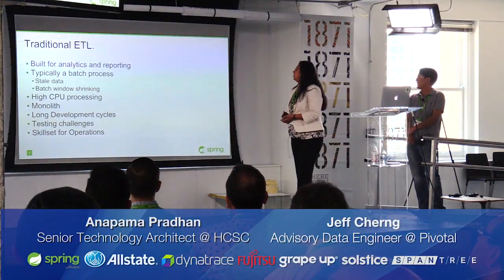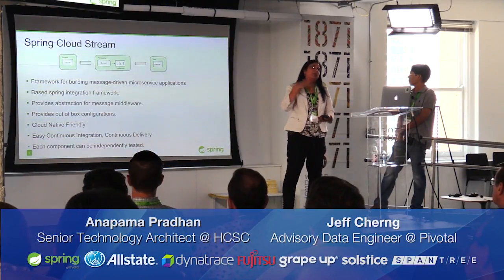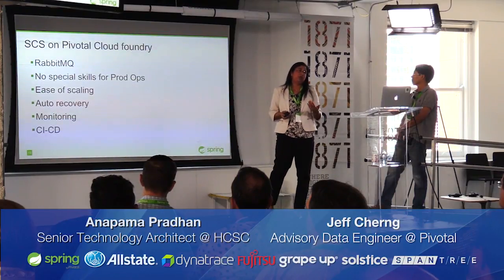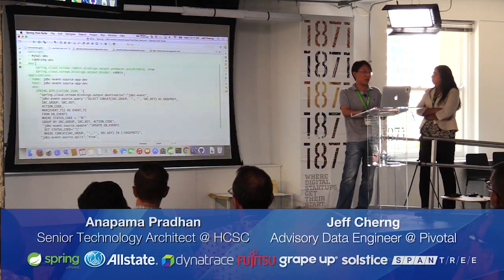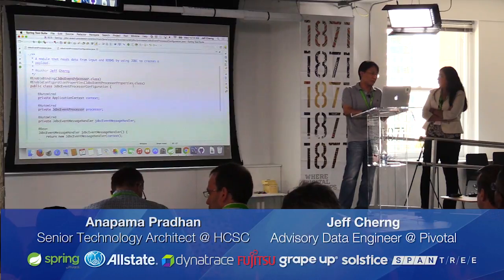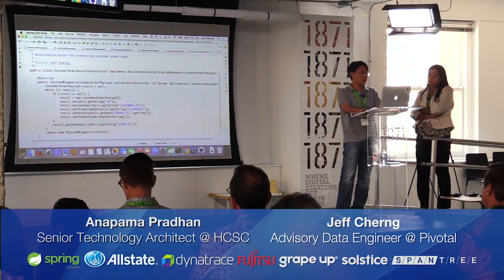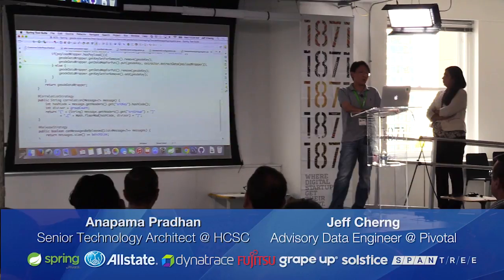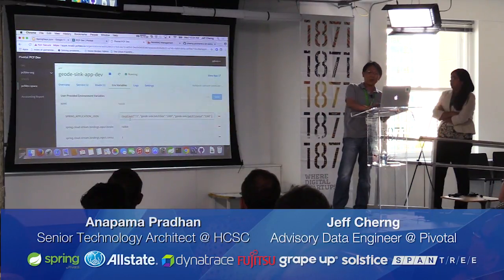Chicago RDBMS Data Migration: Modernizing Traditional ETL into microservices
Speakers: ANUPAMA PRADHAN SR TECHNOLOGY ARCHITECT, HCSC
JEFF CHERNG ADVISORY DATA ENGINEER, PIVOTAL
Extract, transform, load (ETL) has always been complex and expensive for moving massive data sets from one data source to another. This is especially true if the source system is a traditional RDBMS with complicated relationships between tables. Most of the time, traditional ETL processes are implemented with batch, monolithic, and tightly coupled approaches. As the result, traditional ETL processes are often considered fragile, hard to maintain, not easy to tune, and often introduce high data latency between source and destination systems. In this session, Anupama Pradhan and Jeff Cherng will cover how to modernize traditional RDBMS ETL processes to cloud-native event driven microservices pipelines by using Cloud Foundry, Spring Cloud Stream, and RabbitMQ/Kafka. The pipelines will be able to handle high volume data sets and complex database queries, yet with low data latency between the source RDBMS and destination data store. In addition, the design will be highly tunable and scalable. The session will also cover analysis of performance metrics based on implementations of real world use cases.